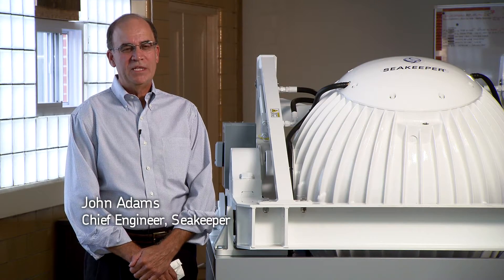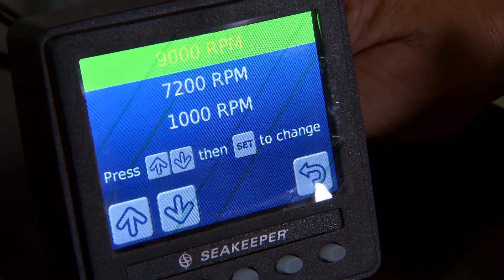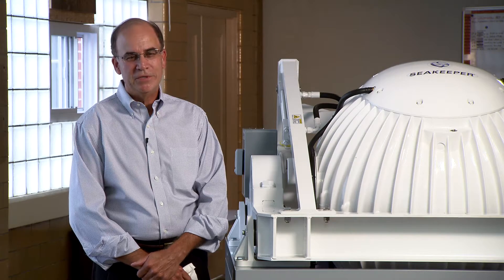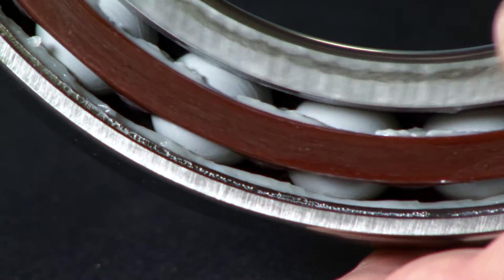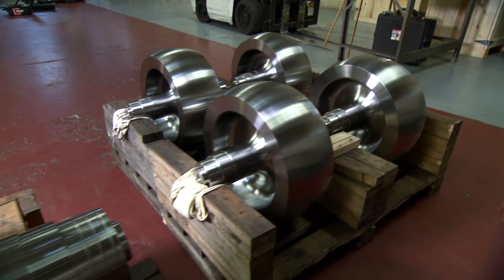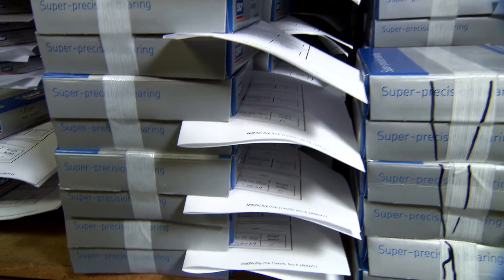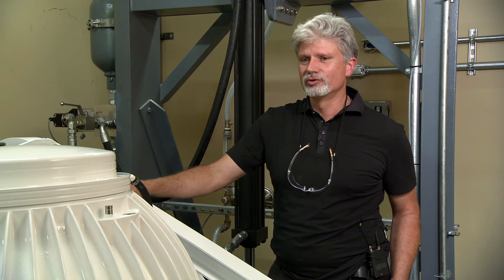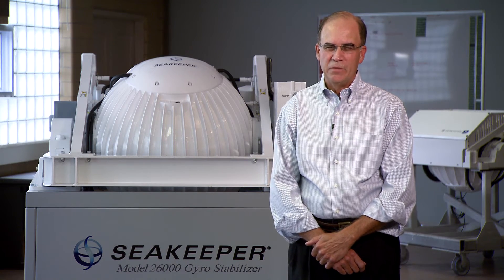SKF bearings Seakeeper full length version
See how SKF bearings work with Seakeeper to produce a successful gyro!